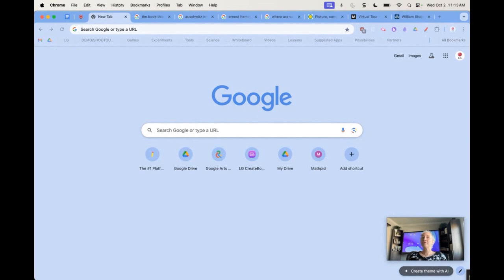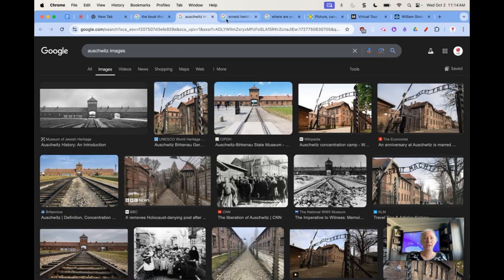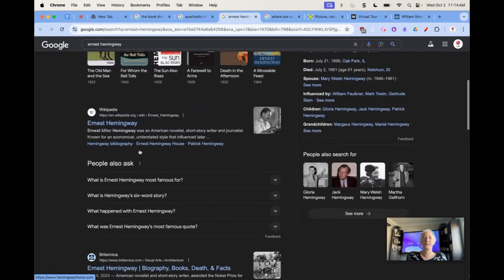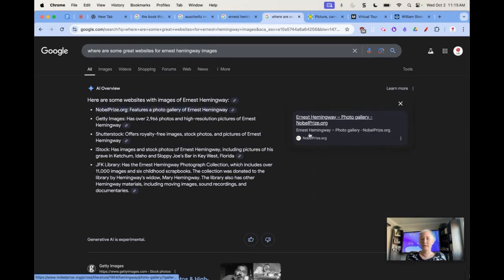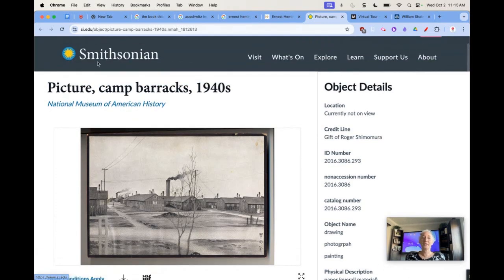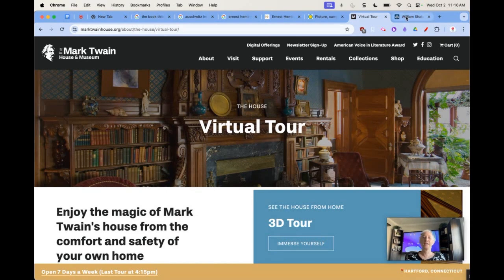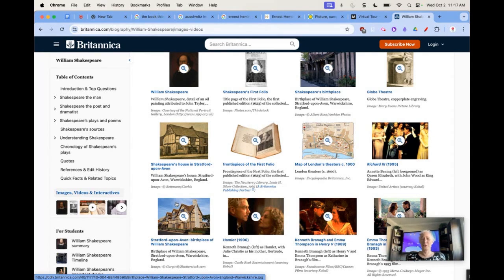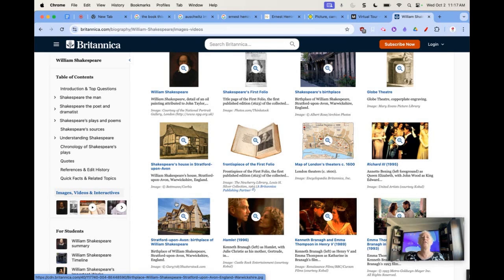Interactive Lessons on LG CreateBoards for ELA Teachers: Images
Get ideas for engaging students with interactive ELA resources that work well with LG CreateBoard tools and functionalities.